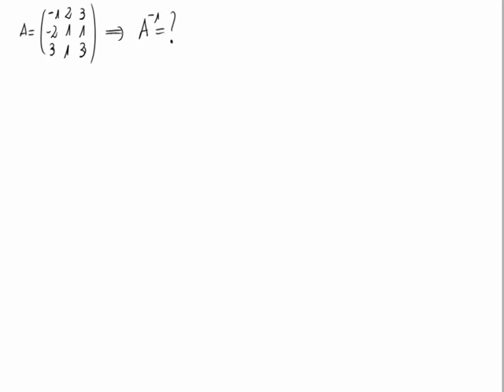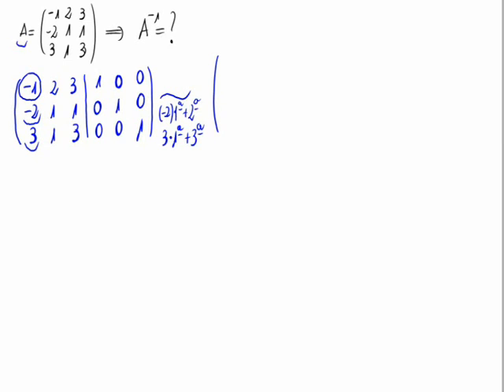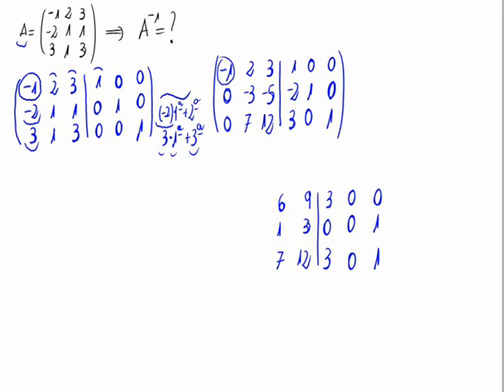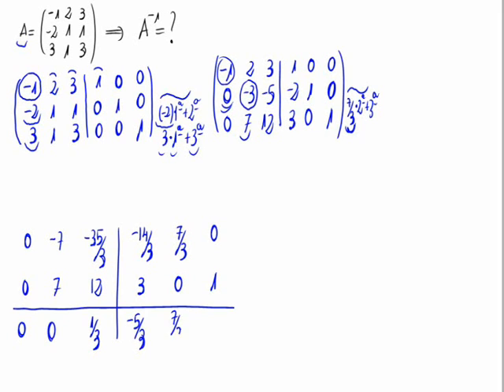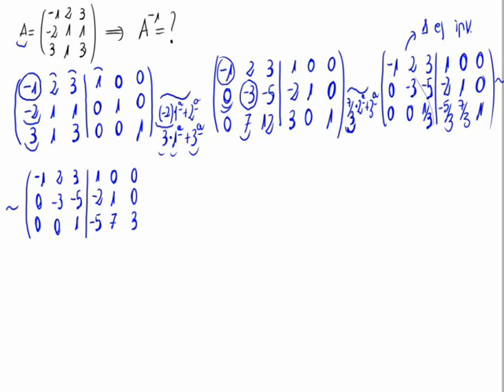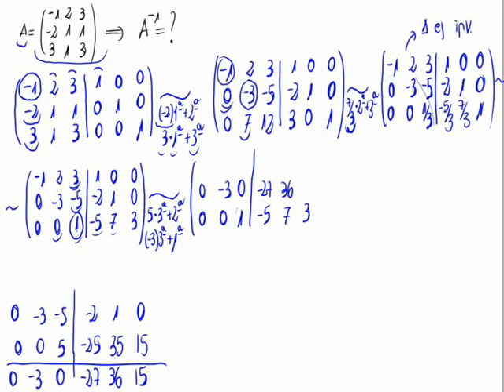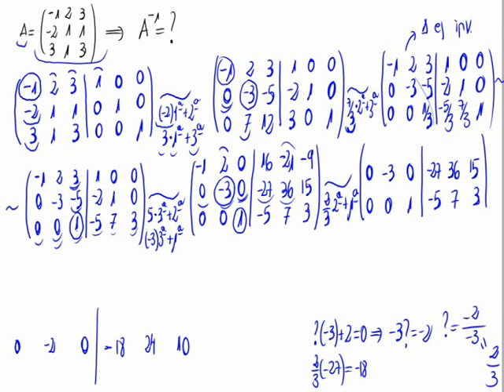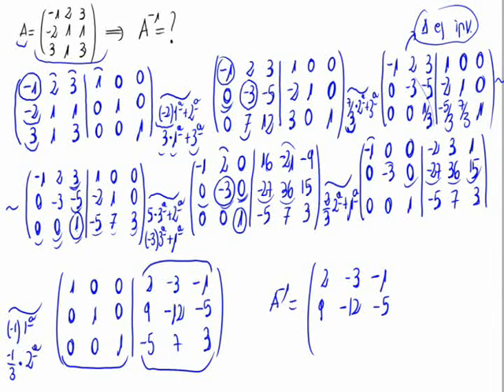Inverse matrix (Gauss method)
We calculate the inverse matrix of a 3x3 matrix using Gauss method.